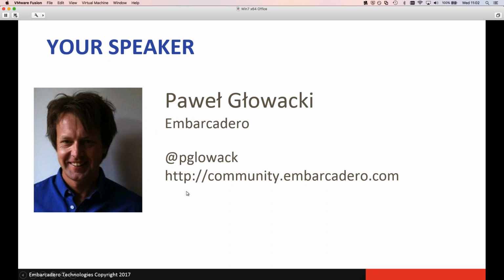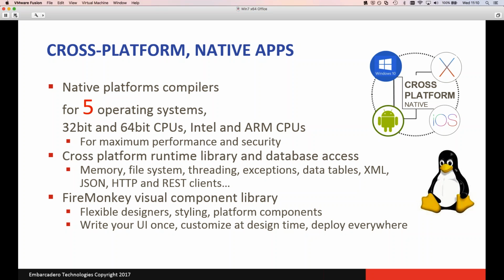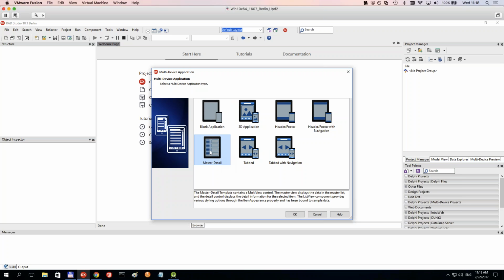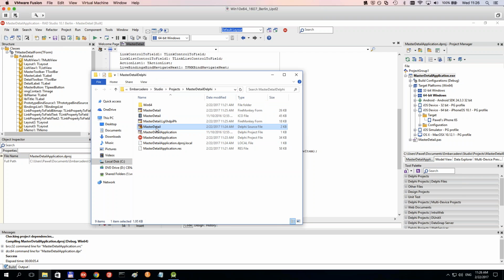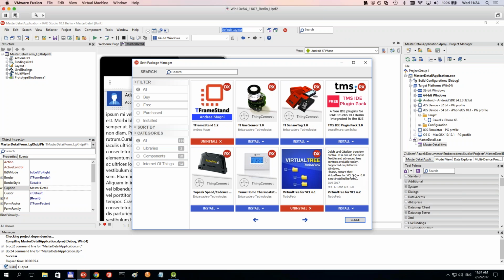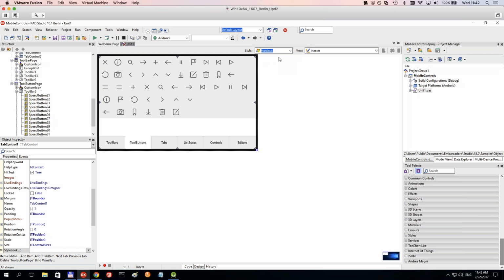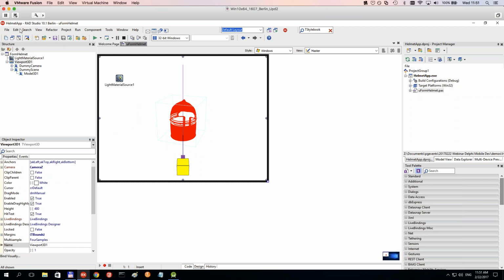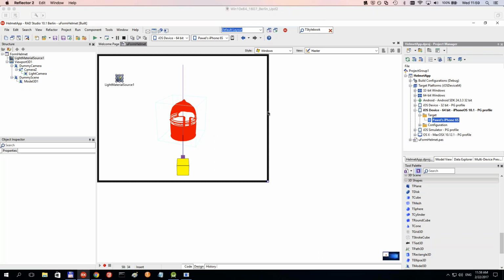Building Mobile Apps for iOS and Android from One Codebase with Delphi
Recording from the "Building Mobile Apps for iOS and Android from one codebase" with Delphi webinar presented by Paweł Głowacki, Embarcadero Sales Consultant, on February 22nd, 2017.